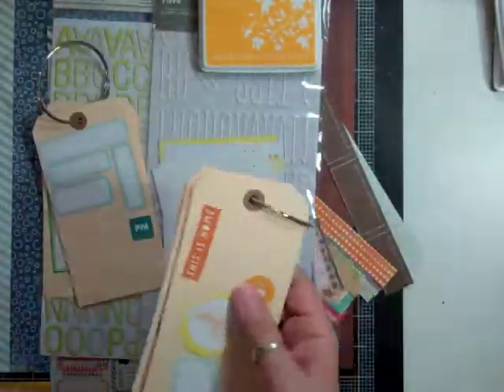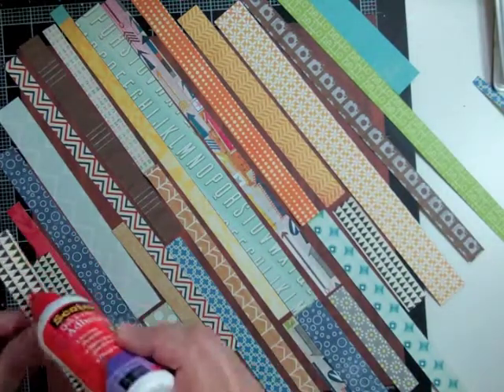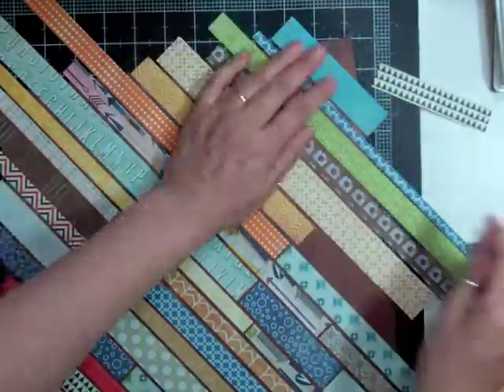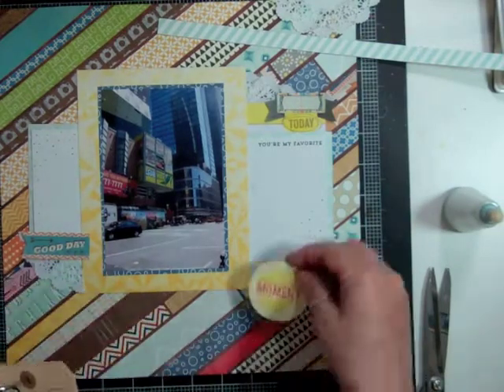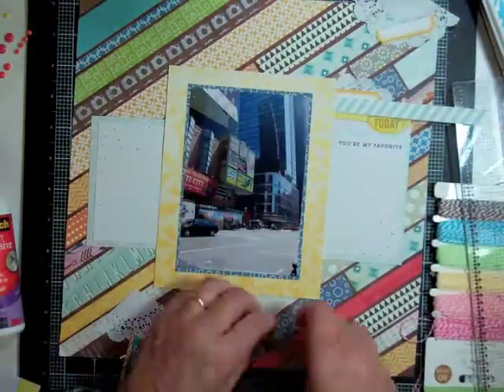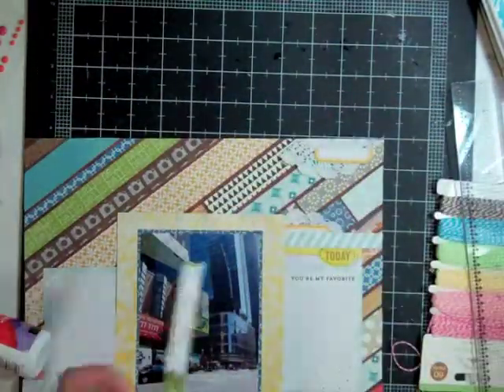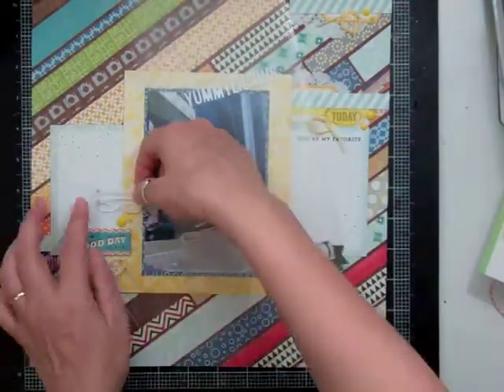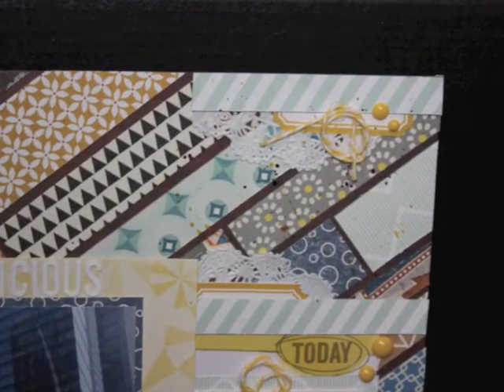Scrapbooking Process 88: Spencer's Studio Calico Kit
This layout took 1 h 18 mins. I used the April Spencer's Studio Calico Kit + 3 add-on. This is layout 19 /50 for the Facebook challenge.